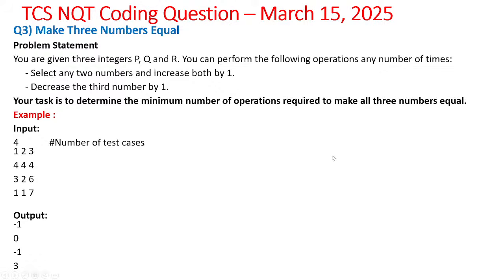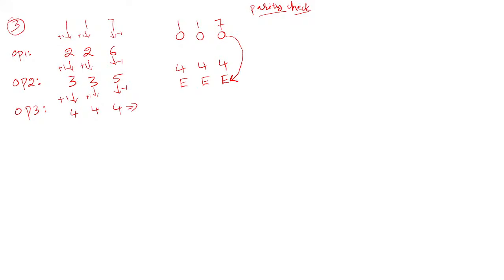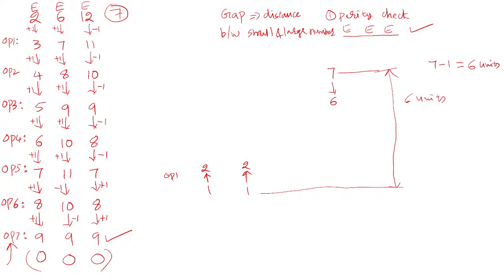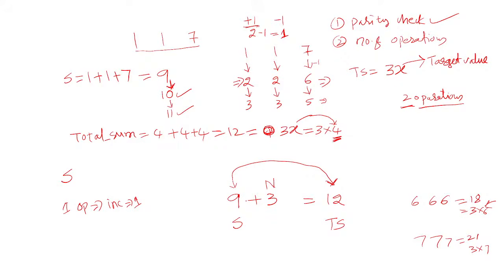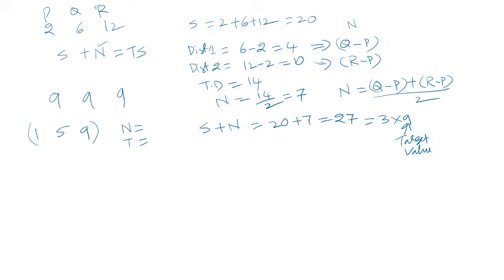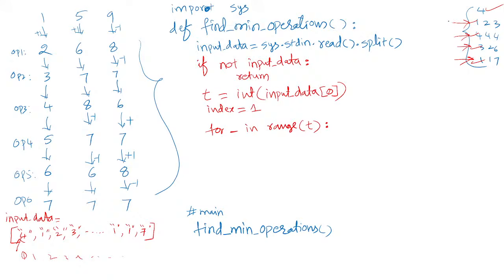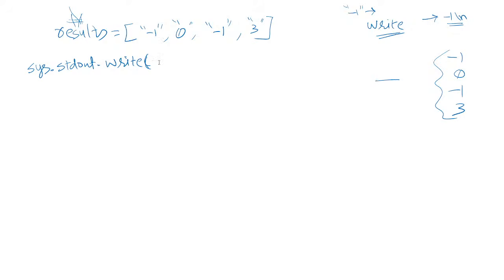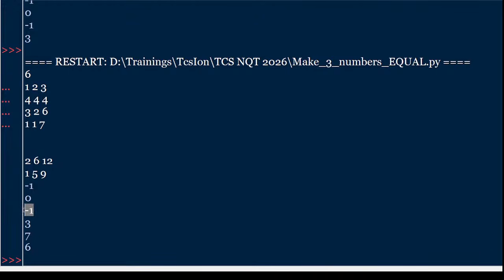🔴3.TCS NQT Coding Questions 🔥of 15th March 2025 Solved | 🔥Complete Coding Preparation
In this video, solutions for Coding questions asked on 15th March, 2025 Exam are discussed in detail with python code
Question Solved:
Q3) Make Three Numbers Equal

Are you preparing for TCS NQT 2026 and worried about coding round preparation?

In this FREE YouTube Live Coding Training, we will cover everything you need to crack the TCS NQT 2026 coding test with confidence.